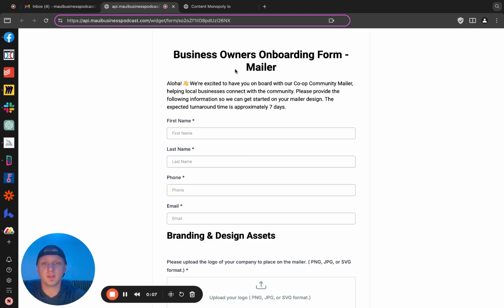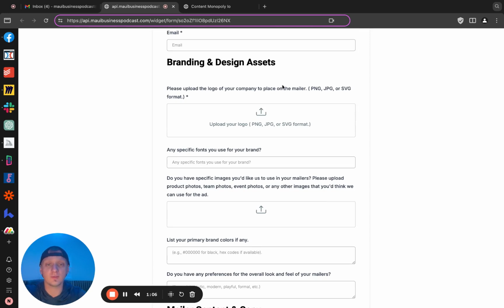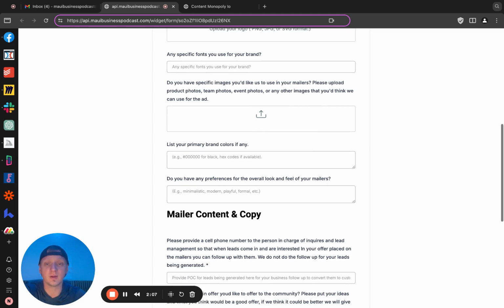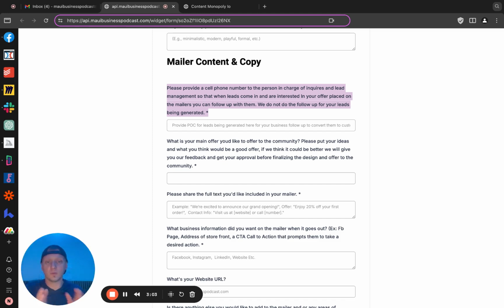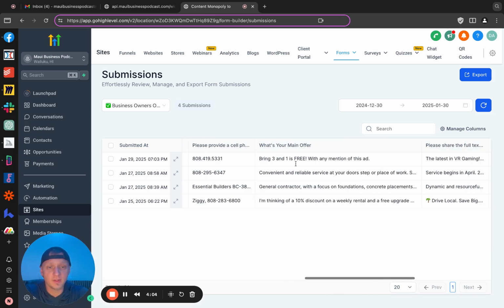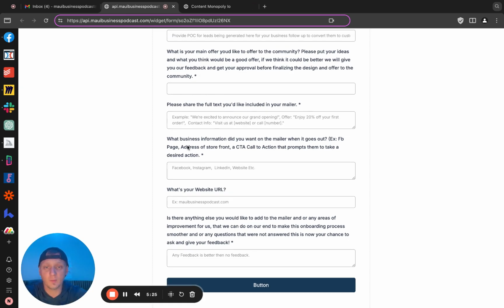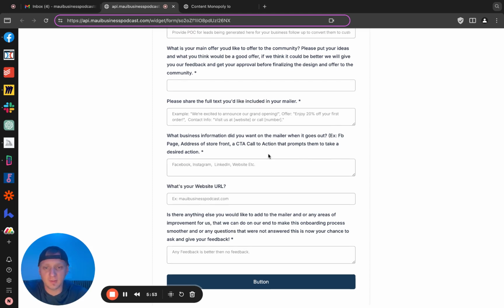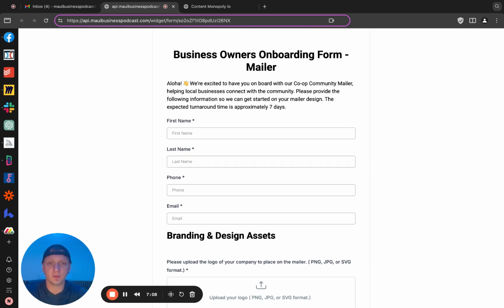Onboarding for the Mailer 📬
Welcome to the onboarding form of Maui Buisiness Podcast